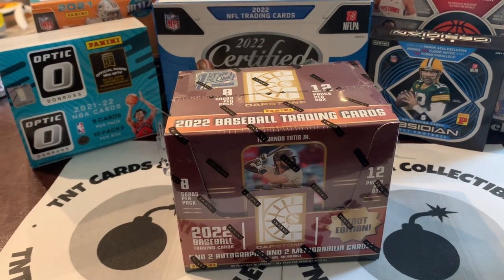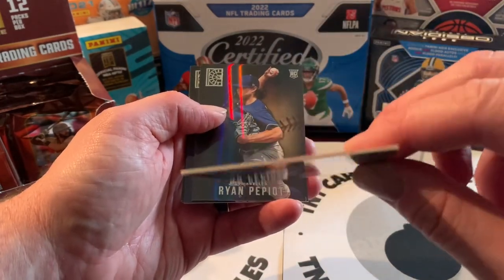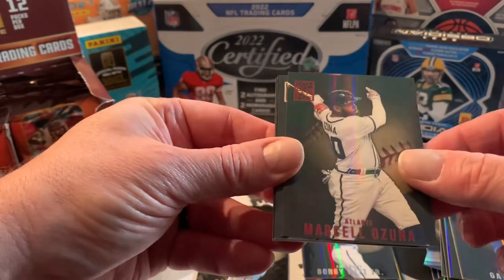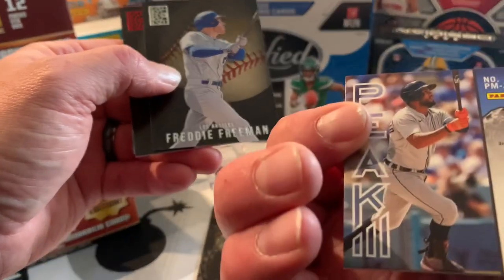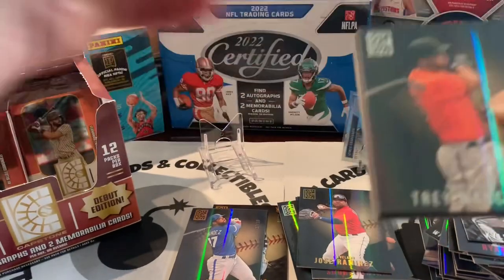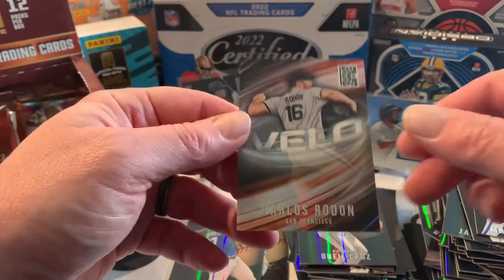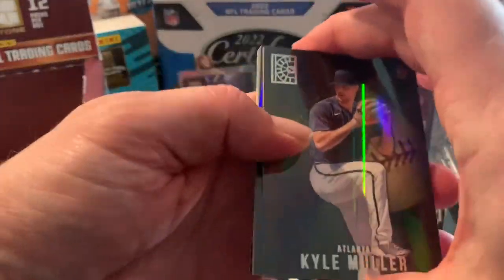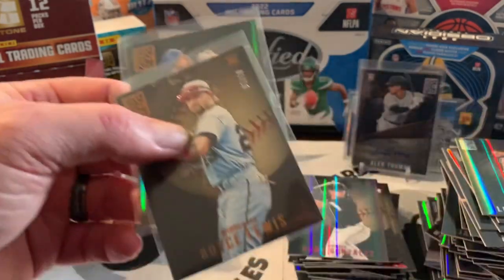🔥🔥🔥2022 CAPSTONE DEBUT FOTL RIP & REVIEW🔥🔥🔥 Is it even worth $120????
Ripping a 2022 CAPSTONE FOTL HOBBY BOX. Not sure if we even got 1/2 the value back?!